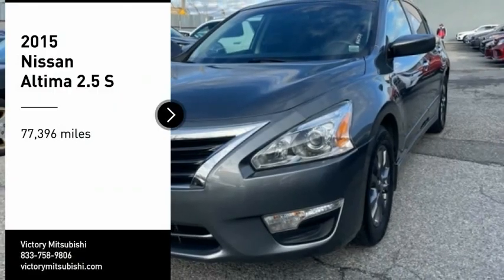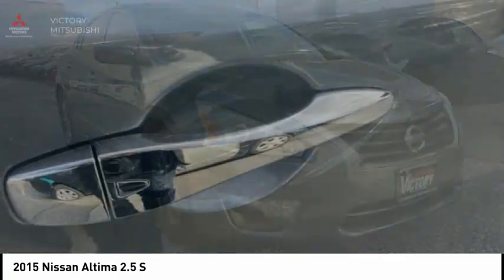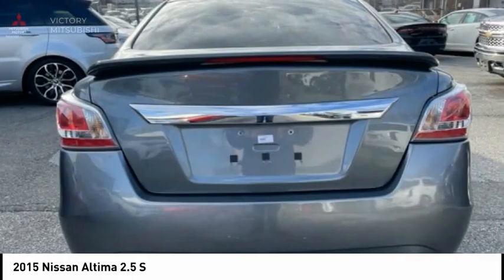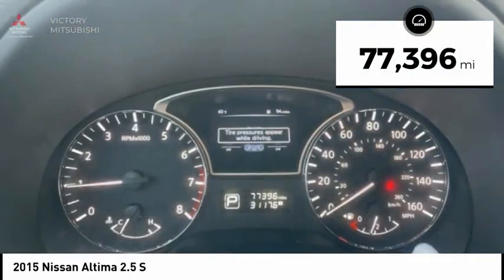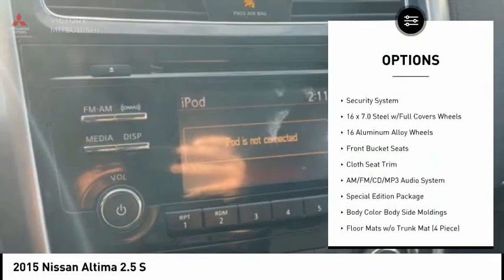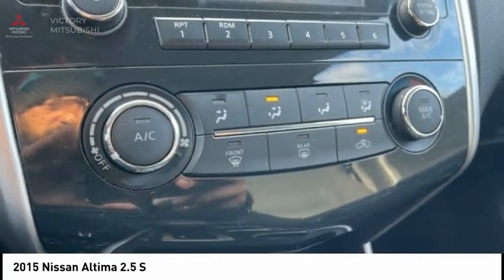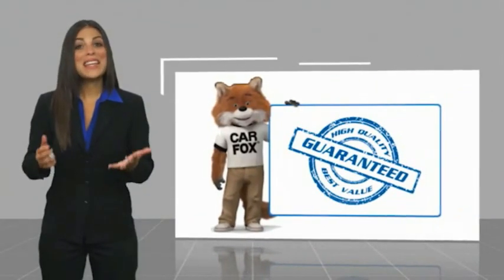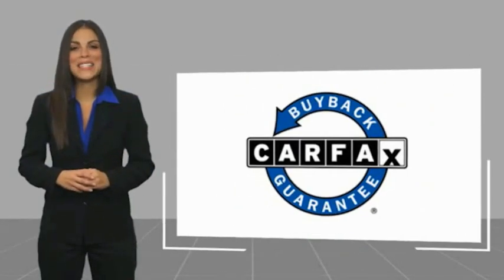2015 Nissan Altima Bronx NY 16037T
2015 Nissan Altima 2.5 S

Victory Mitsubishi
4070 Boston Road

Welcome to Victory Mitsubishi! We offer a combined inventory of 700 cars new and luxury used vehicles. All Used vehicles come with a quality assurance inspection, our New Vehicles have an unprecedented 10-year 100k mile warranty we also have vehicles car for any want or purpose. Come into test drive this car for any want or purpose. Come in to test drive this Nissan Altima 2.5 S today! *, CVT with Xtronic.brbr2015 Nissan Altima 2.5 S Gun Metallic 4D Sedan Save yourself Time and Money - Fill out a credit application online at victorymitsubishi.com and get pre-APPROVED! Financing available for all types of credit with low monthly payment that will fit you budget. Down Payment low as $599. Same day delivery. View our entire inventory by visiting our virtual showroom at victorymitsubishi.com - Only 2 blocks away from Exit 13 off I-95 or Minutes from exit 7 on the Hutchinson Parkway. While we make every effort to ensure the data listed here is correct, there may be instances where the pricing, options or vehicle features may be listed incorrectly. Dealer cannot be held liable for data that is listed incorrectly. Visit Victory Mitsubishi online at victorymitsubishi.com to see more pictures of this vehicle or call us at today to schedule your test drive. please refer to dealers website for exact pricing and for any incentives that we may apply! Our address is 4070 Boston Road, Bronx, NY 10475.br*